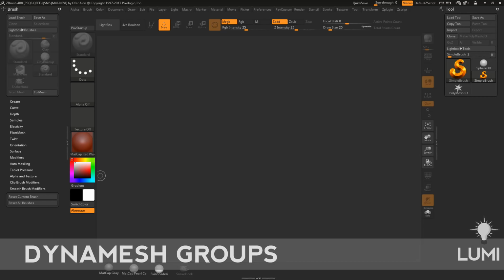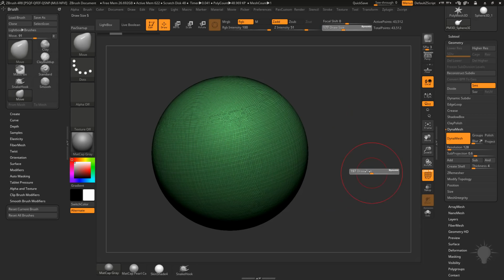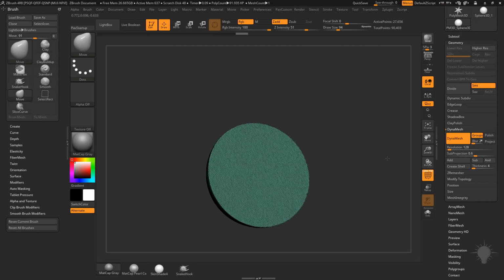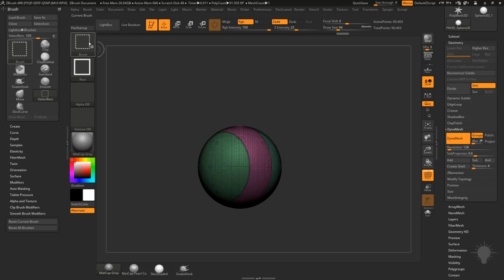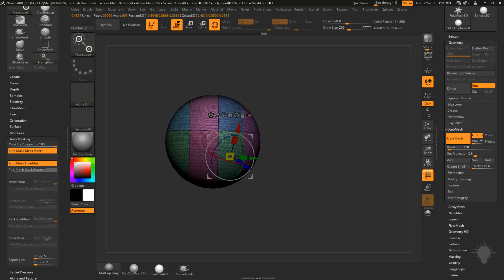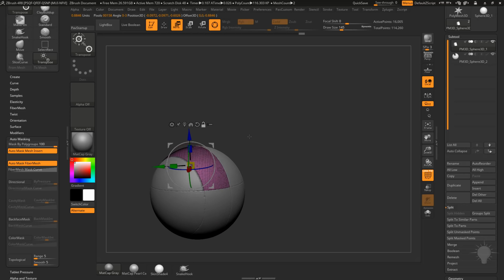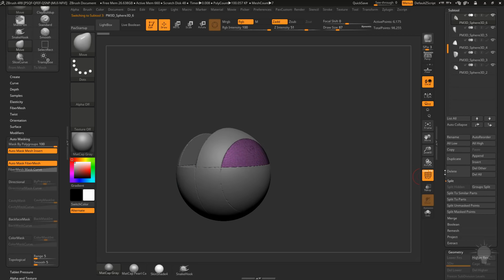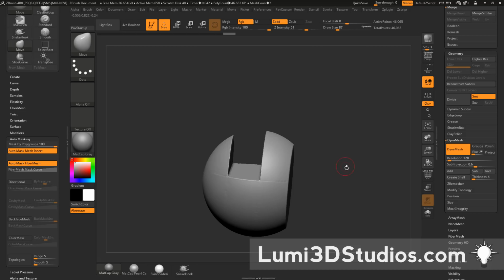061 Dynamesh Groups